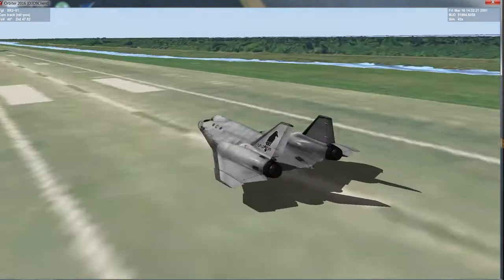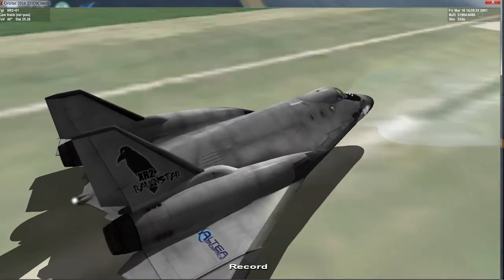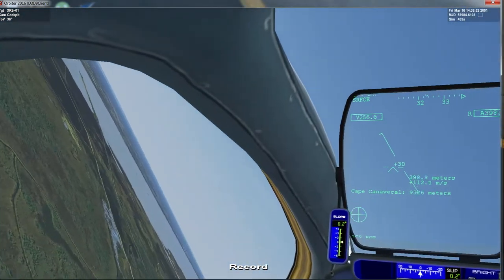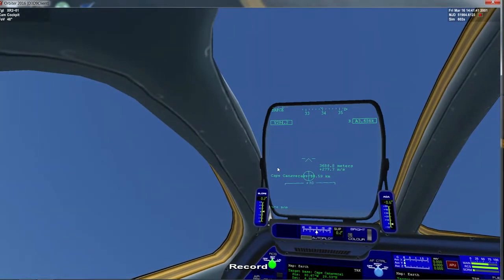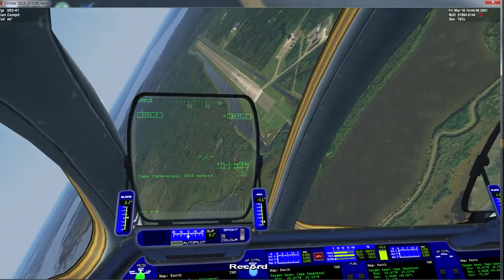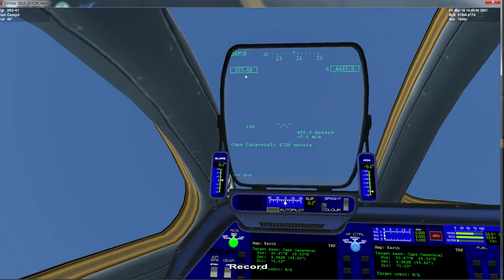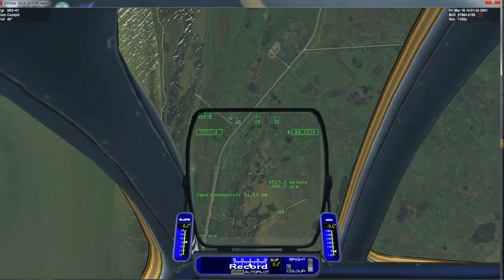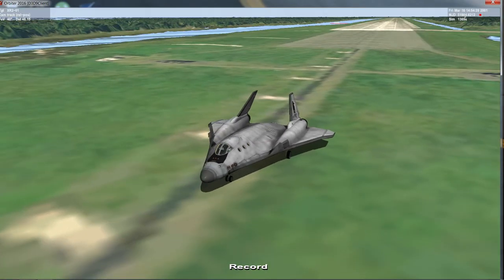orbiter 2016 airshow p1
pt 1 airshow